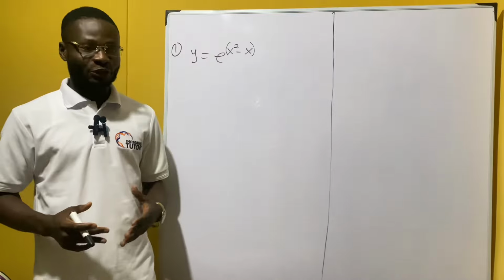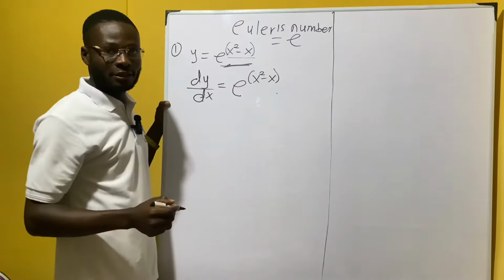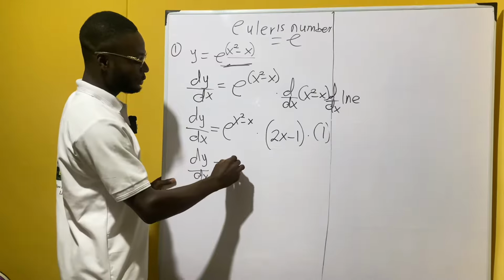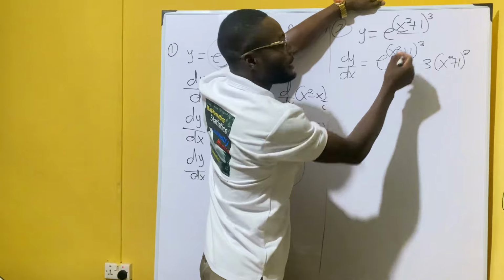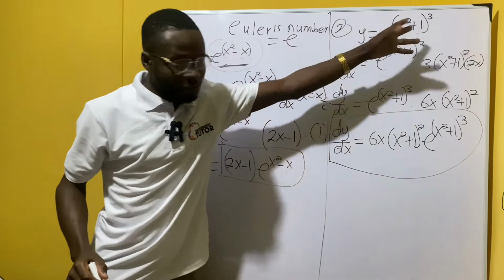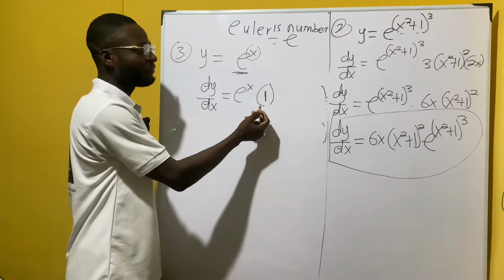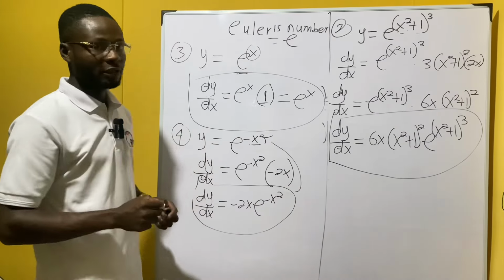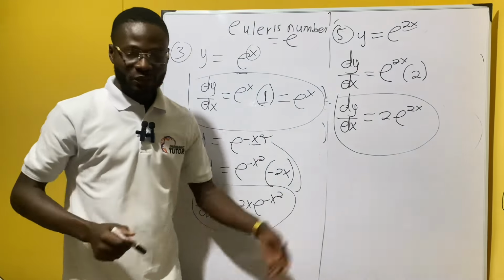Derivative of a function involving the Euler’s number.(e)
Finding the derivative of a function on the euler’s number